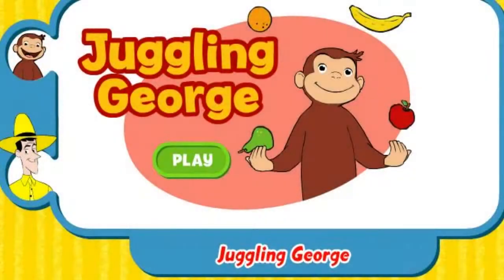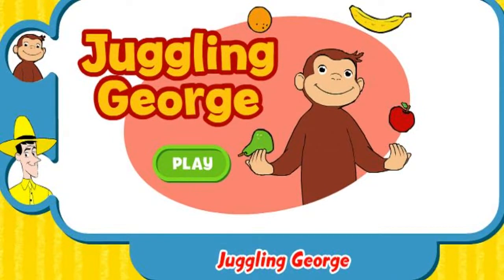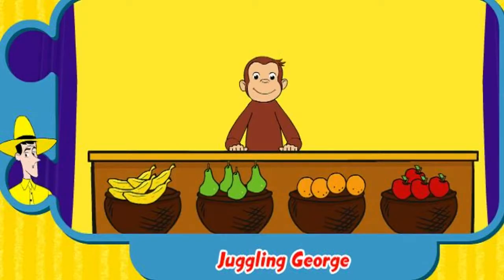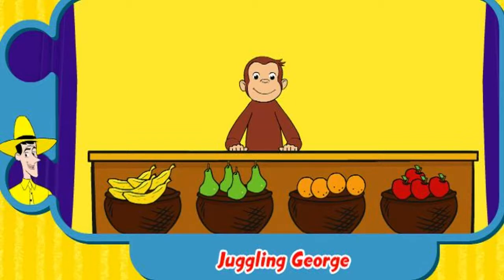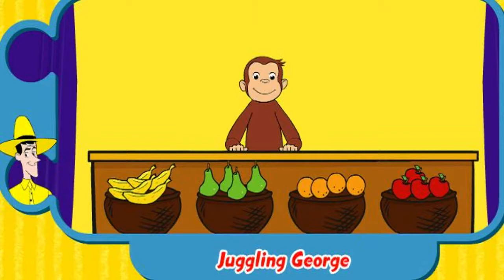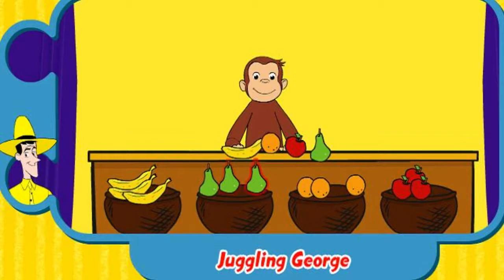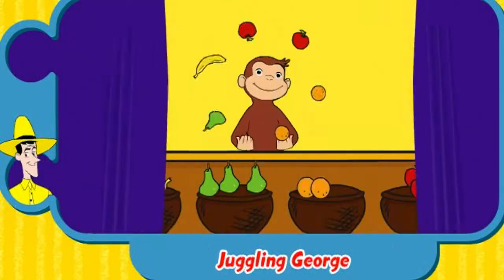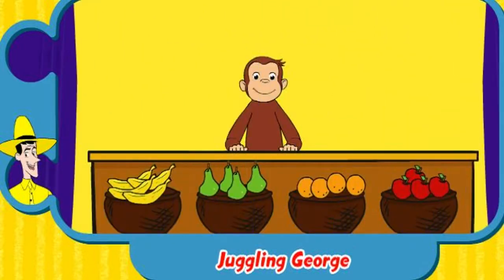Curious George Games - Juggling George - PBS Kids Games